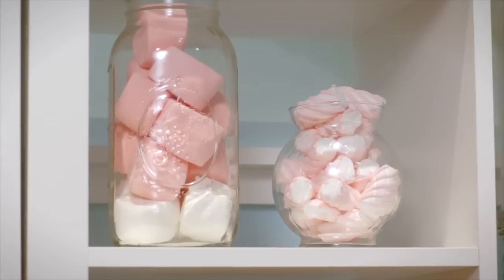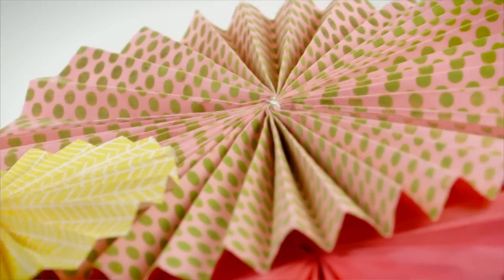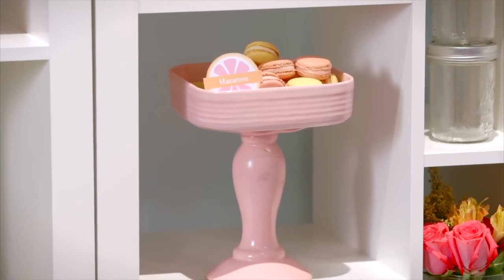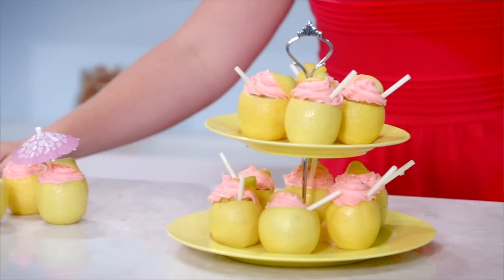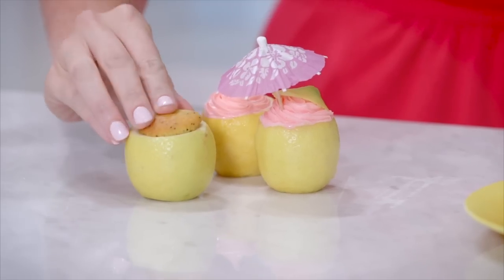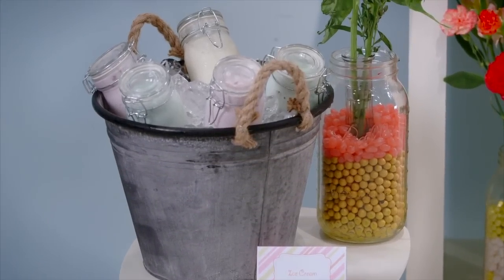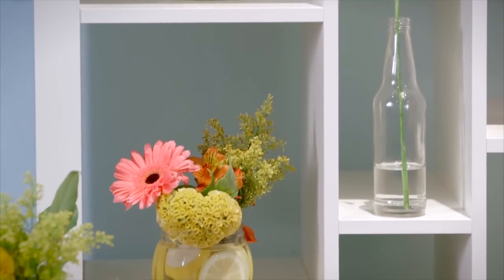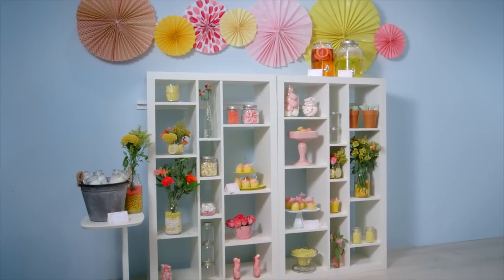Lemon Raspberry Cupcakes, DIY Summer Decor & Candy Vases | Summer Sweet Styling | Elise Strachan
In this episode I show you how to style up your Summer Party with Lemon Raspberry Cupcakes, Pink Lemonade, Ice Cream jars and much more! Everything you need to know to DIY your next Summer Party with some seriously Sweet Style!

This is a brand new series & I'd LOVE to hear your thoughts, opinions and what party themes you'd love to see me cover next!